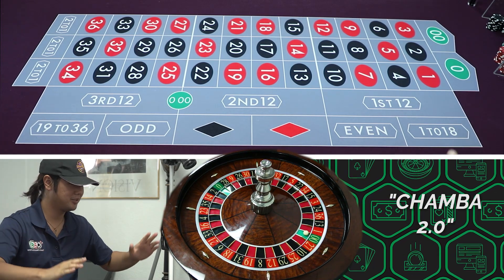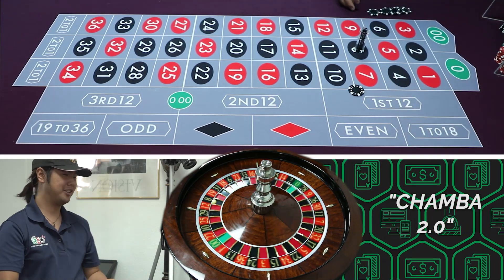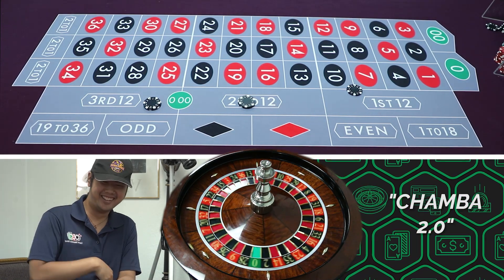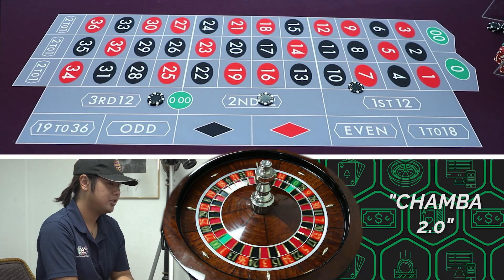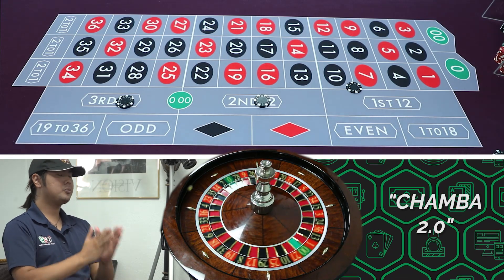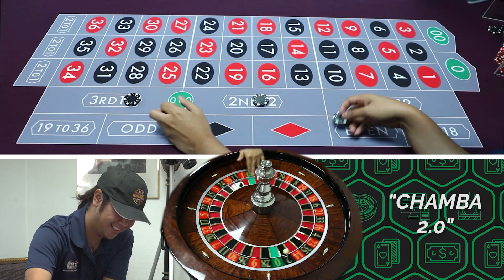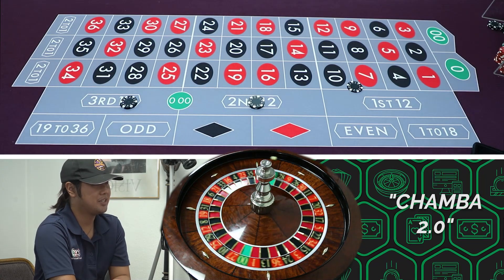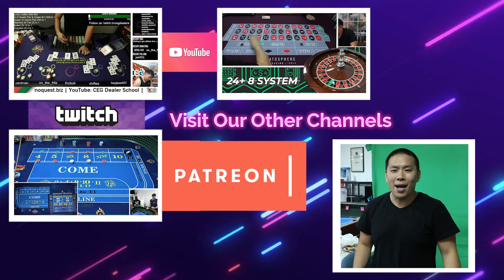HIGH WIN RATE + EASY MONEY!? - CHAMBA 2.0 ROULETTE SYSTEMS REVIEW